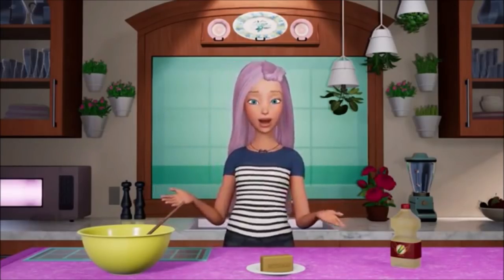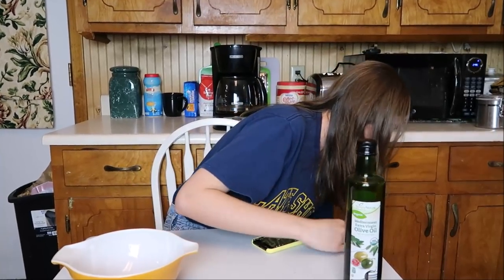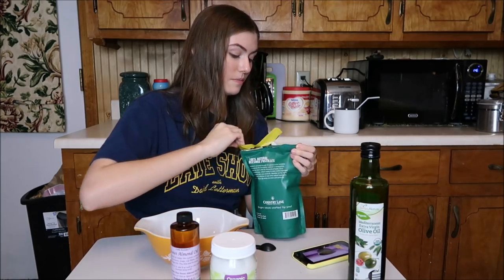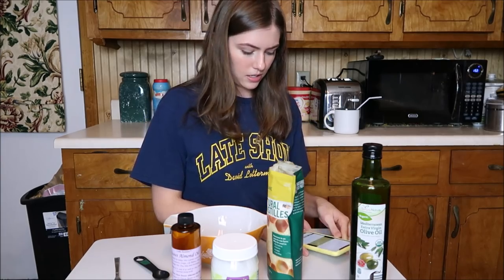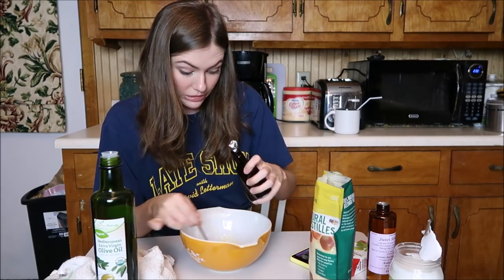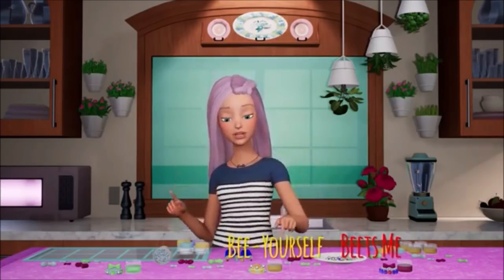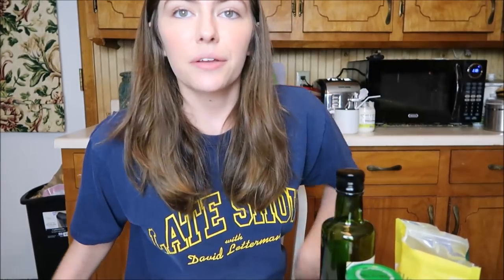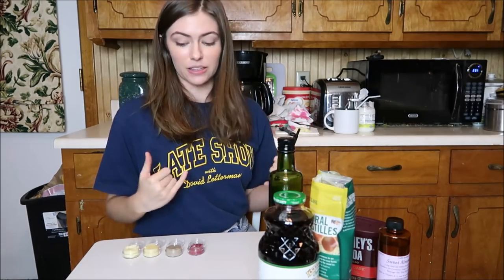I Tried Following Barbie Vlogs DIY Lip Balm Tutorial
will my lips be "da balm"? let's find out.
Comment any video requests you have :)